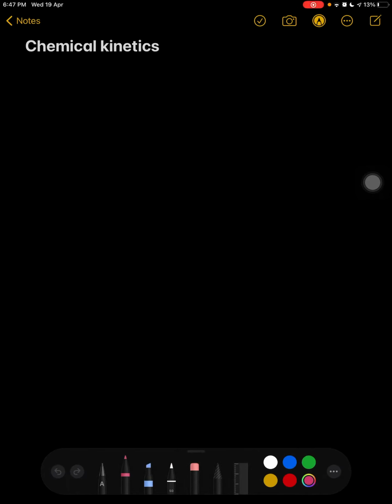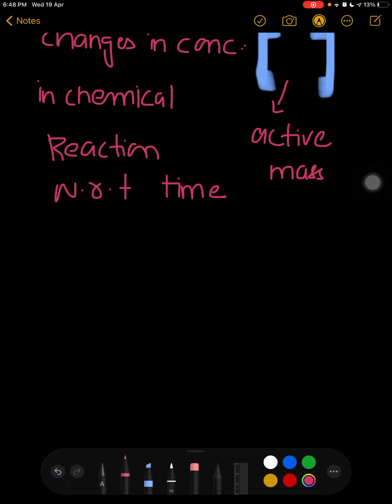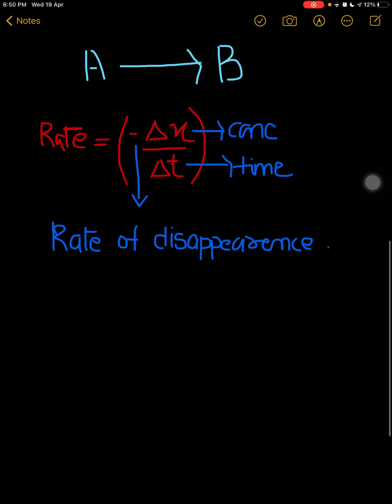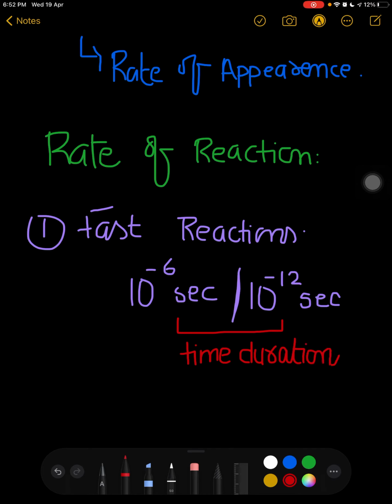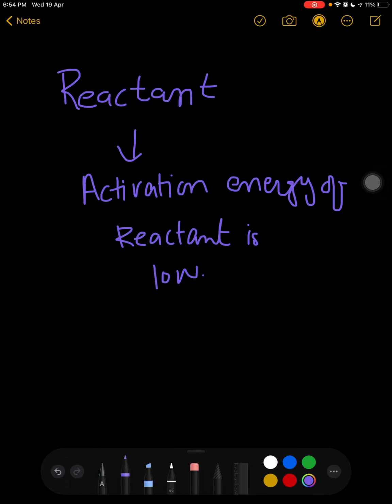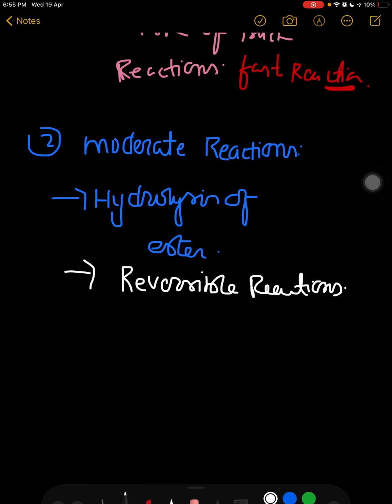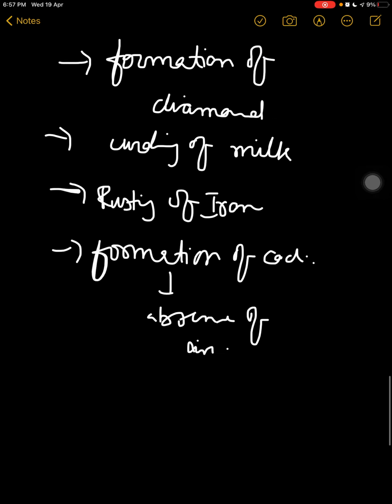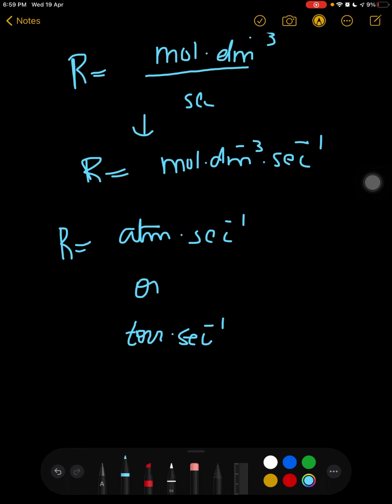INTRODUCTION TO CHEMICAL KINETICS || CLASS 11TH || CHEMISTRY